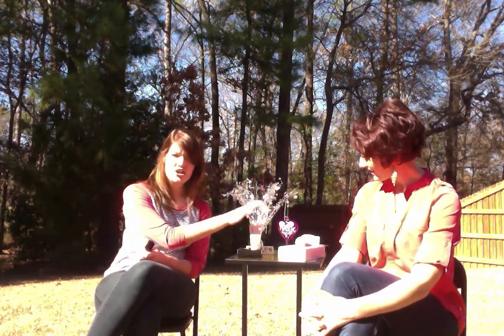Korinna&Jess 1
Learn about our favorite products!